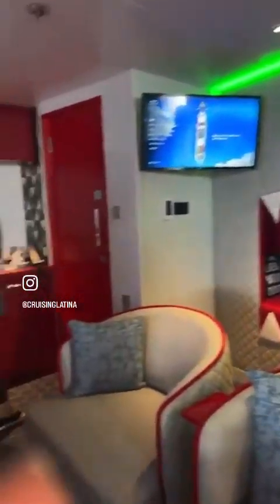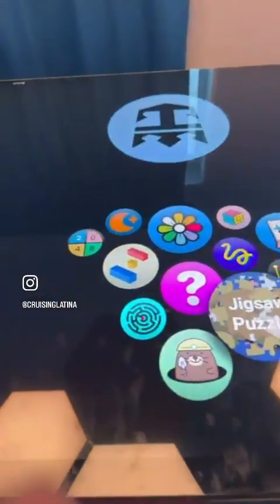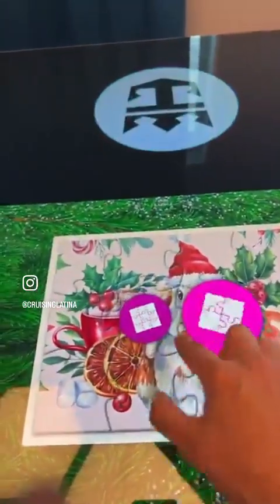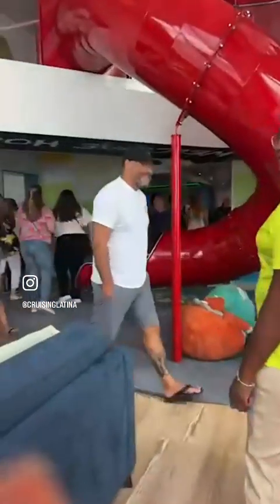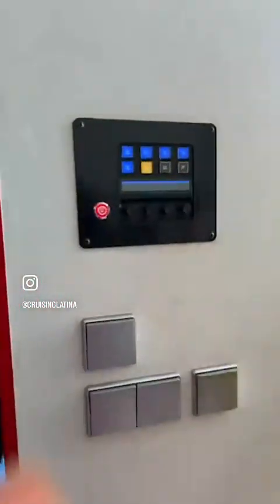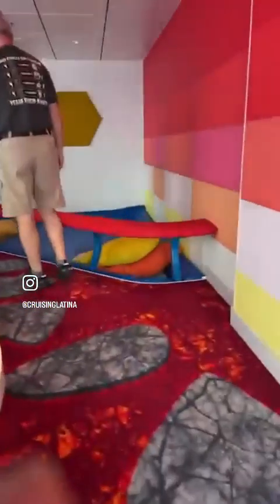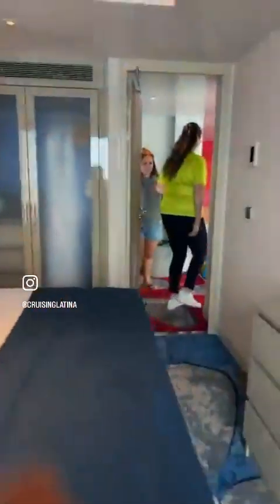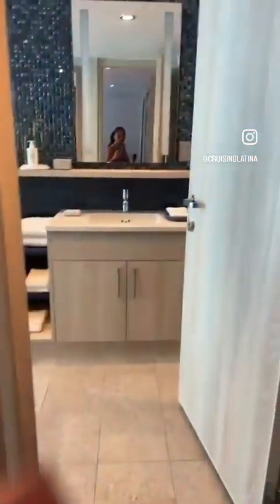ICON OF THE SEAS | The ULTIMATE FAMILY TOWNHOUSE Room Tour (LIVE)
Icon of the Seas - The Ultimate Family Townhouse. I went Live on Instagram from my cruising page @cruisinglatina to share this exciting room that sleeps 8 and costs up to $80,000 a week!

Want to book a cruise? and tell her I sent you for a special deal!

Hi! My name is Jessica and I am a Latina lifestyle content creator that focuses on choosing a happy life from beauty to style and cruise travel to wellness. Thank you for joining along This Season's Gold.